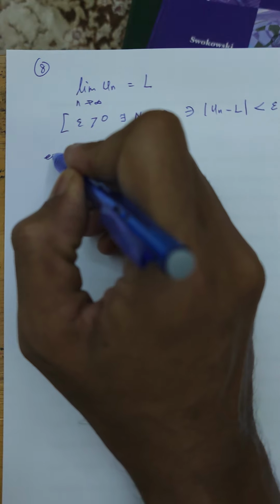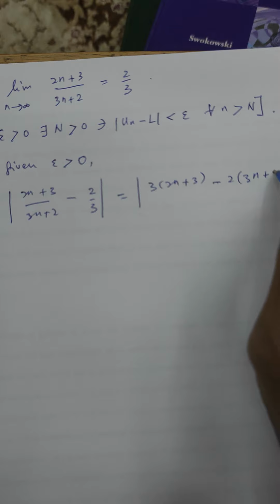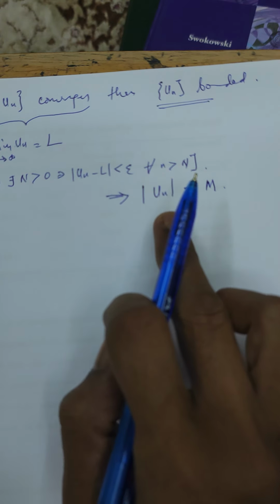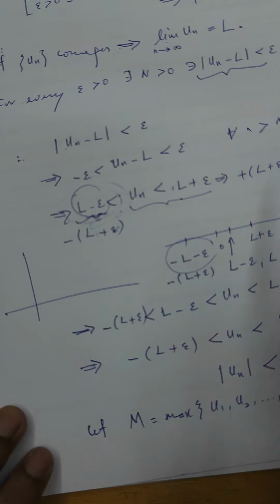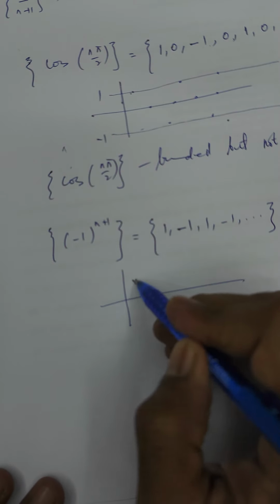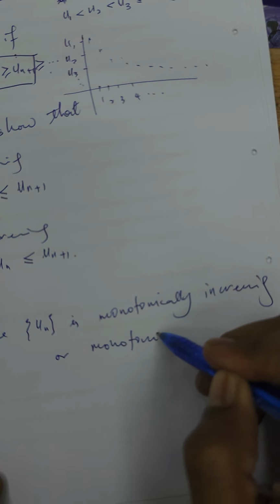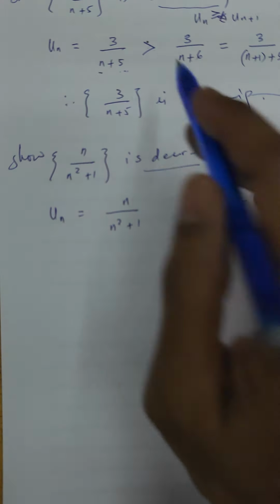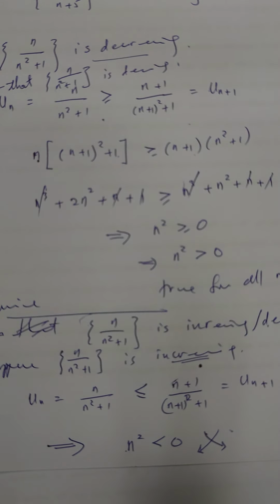mth3101 monotonically increasing/decreasing sequence #8